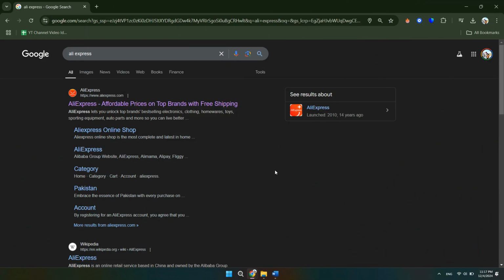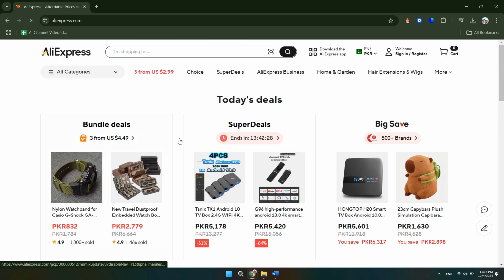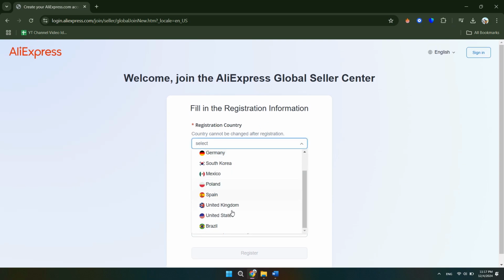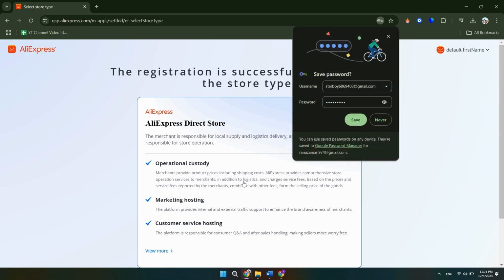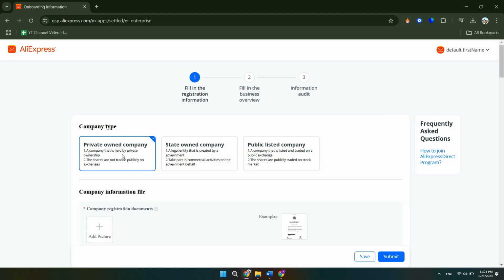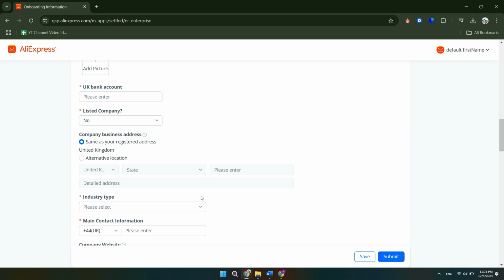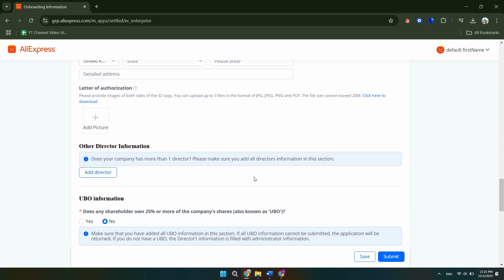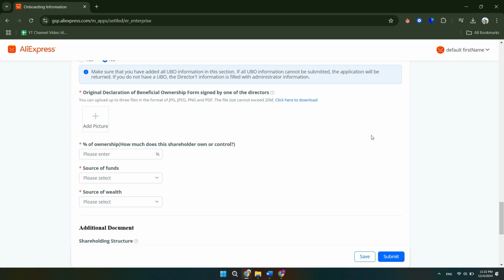How To Create Ali Express Seller Account (Step By Step)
🛒 How To Create AliExpress Seller Account | Step By Step Guide 🛒

Ready to start selling on AliExpress? In this easy-to-follow guide, we’ll show you how to create your AliExpress seller account from scratch and get your products in front of millions of potential customers.

🔑 In this video, you’ll learn:

Step-by-step instructions to create an AliExpress seller account
How to complete the registration process
Tips for filling out the necessary business details
How to set up your product listings for maximum visibility
Troubleshooting tips if you run into any issues during the setup
💡 Start selling on one of the world’s largest online marketplaces and grow your business on AliExpress! 💡

Did this guide help you create your AliExpress seller account? Let us know your experience or ask any questions in the comments below!